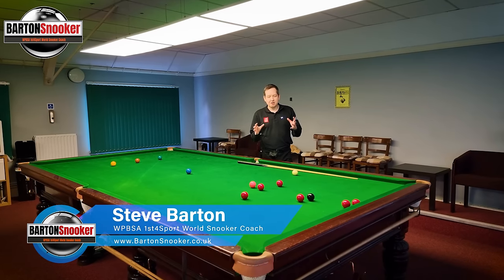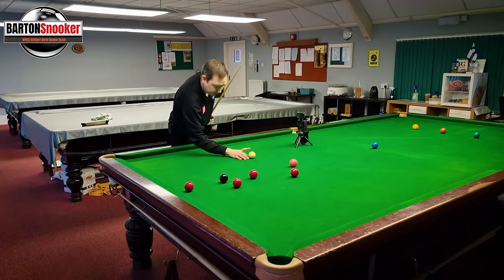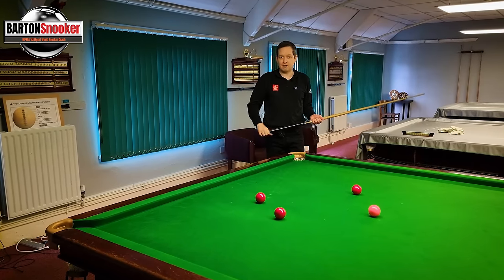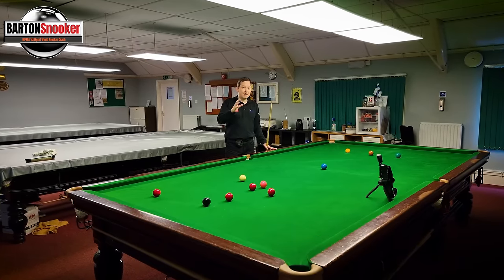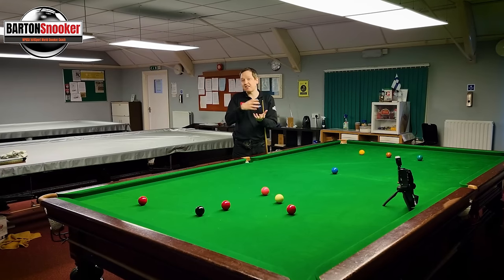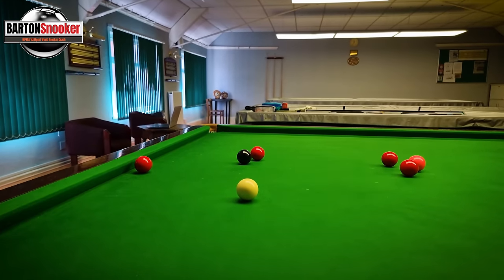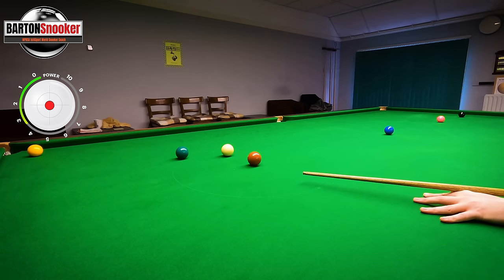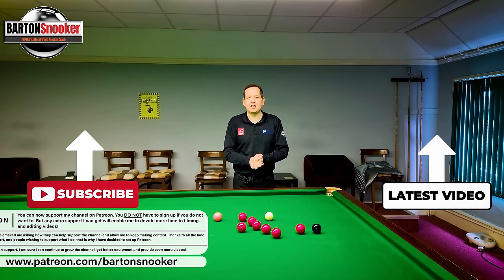STOP Avoiding Cannons | Snooker Tips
00:00 Intro
00:23 Shot 1 - Use the red to hold
01:13 Shot 2 - Use the pink to slow the white
02:17 Shot 3 - Use the red to stop the white
03:23 Shot 4 - A flick on the red is good
04:15 Shot 5 - Awkward colours
05:25 Book a lesson!